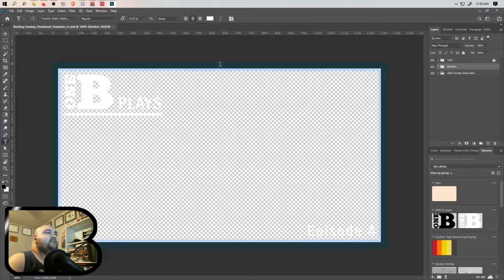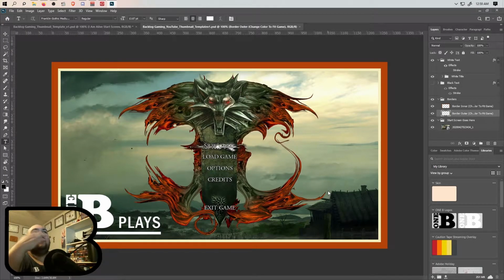Physical Cues | Adobe Photoshop | The One B